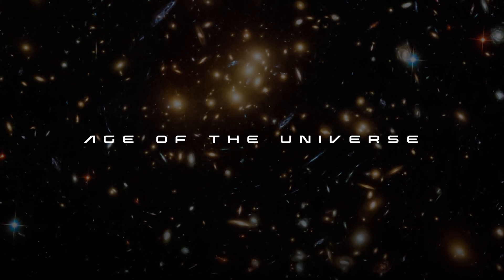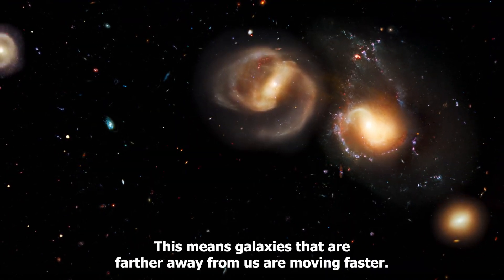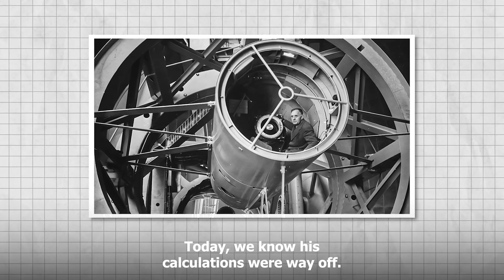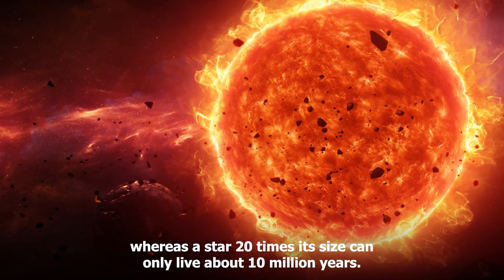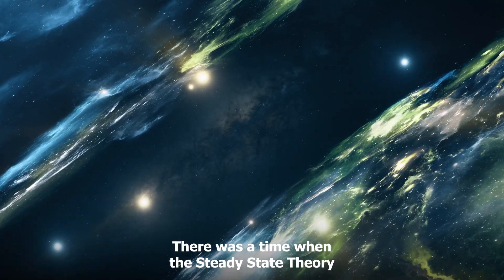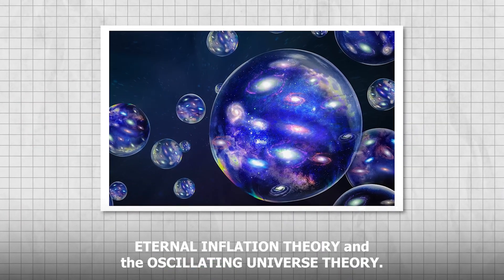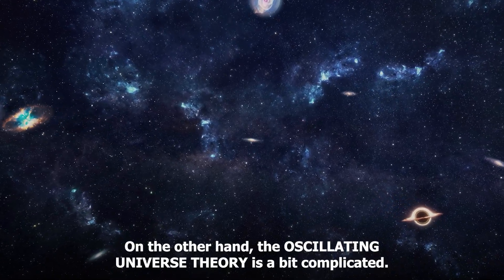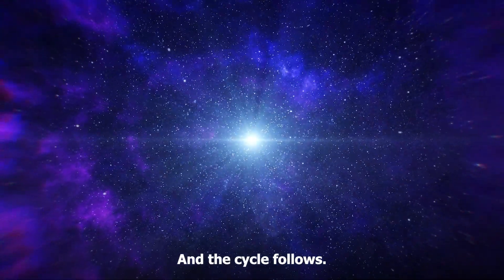How We Calculate The Age of The Universe? [Part III]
How do astronomers calculate the age of the universe, let's find out.

Before The Big Bang! [Part 1]